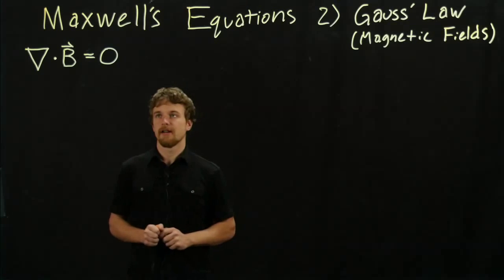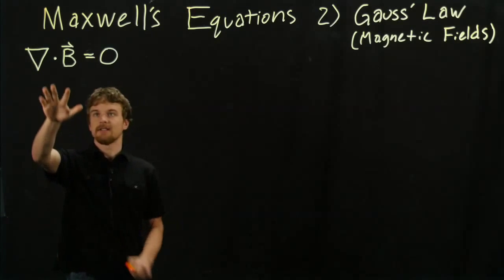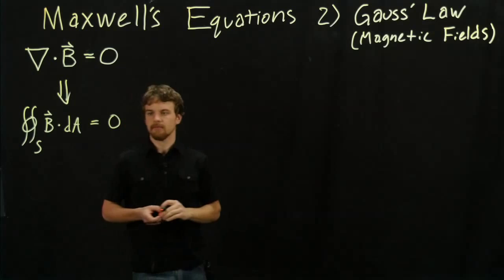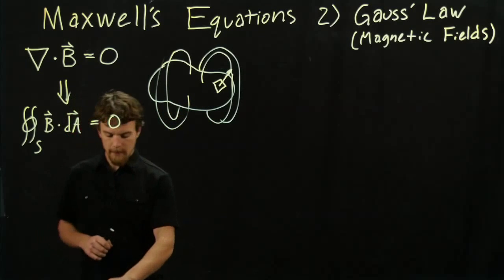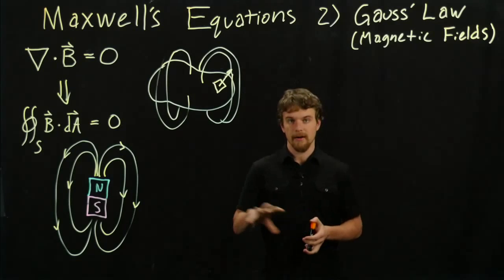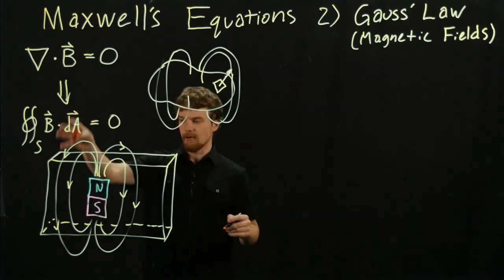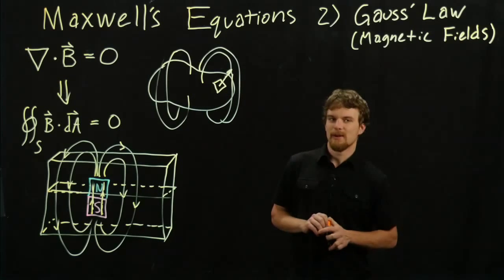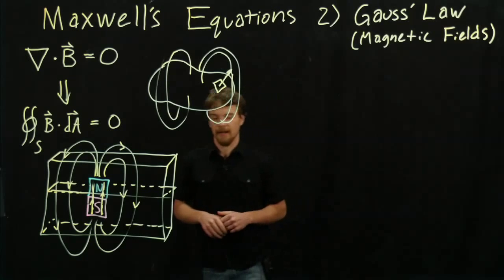Maxwell's Equations: Gauss's Law for Magnetic Fields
Zach from UConn HKN presents the second of Maxwell's equations, Gauss's Law for Magnetic Fields